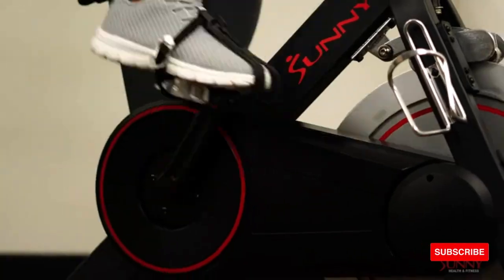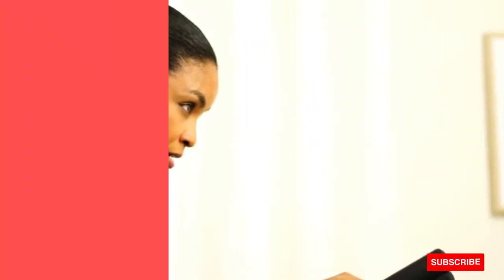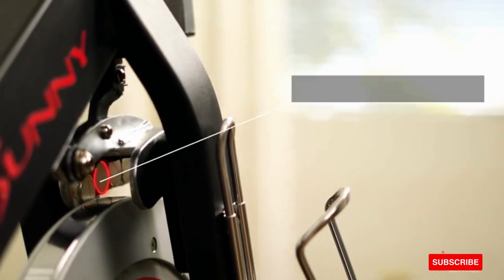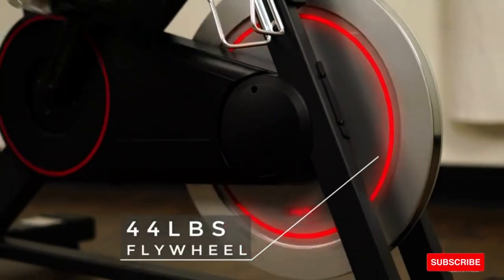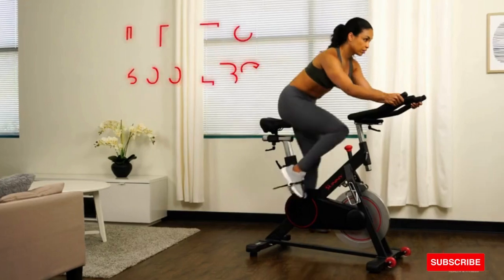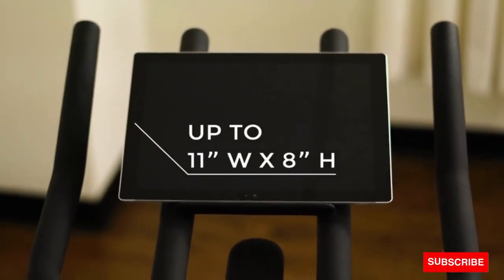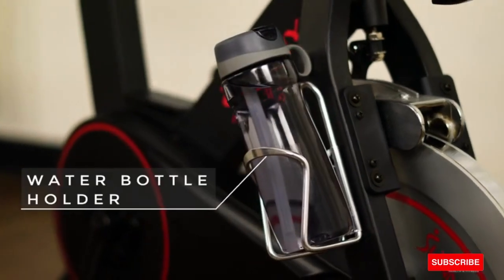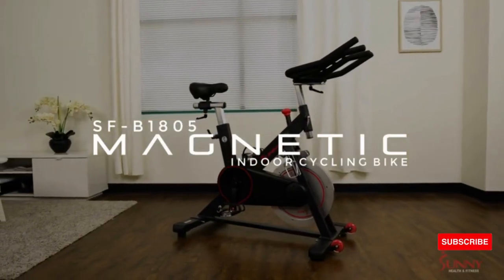Sunny Health & Fitness Magnetic Belt Drive Indoor Cycling Bike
Are You Looking For Something Else ?

magnetic belt drive indoor cycling bike
evolution pro magnetic belt drive indoor cycling bike
magnetic belt drive indoor cycling bike - bc-b399
joroto belt drive indoor cycling bike with magnetic resistance
sunny health magnetic rear belt drive indoor cycling bike
magnetic indoor cycling bike with belt drive - joroto x2
joroto x2 belt drive indoor cycling bike with magnetic resistance
sunny health and fitness magnetic belt drive indoor cycling bike
indoor bike magnetic vs belt
which is better belt or magnetic exercise bike
belt drive system vs magnetic exercise bike
best magnetic indoor cycling bike
belt driven bike vs magnetic
belt drive indoor cycling bike
endurance belt drive magnetic indoor exercise cycle bike
belt drive vs magnetic drive spin bike
spin bike magnetic vs belt
spin bike magnetic resistance vs belt drive
belt drive magnetic resistance spin bike
joroto belt drive indoor cycling bike with magnetic
are indoor cycling bikes good for weight loss
sunny magnetic belt drive indoor cycling bike
best bike stand for indoor cycling
magnetic belt driven spin bike
best magnetic belt drive spin bike
exercise bike belt drive magnetic resistance
belt drive indoor cycling bike with heavy 49 lb flywheel